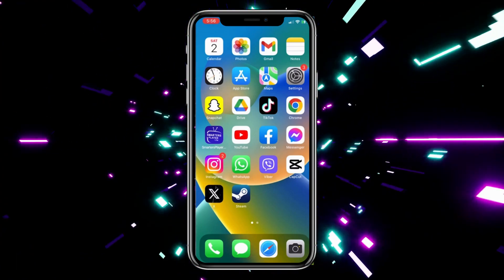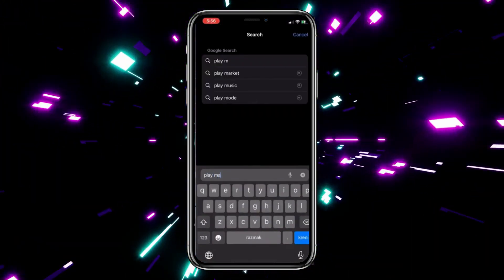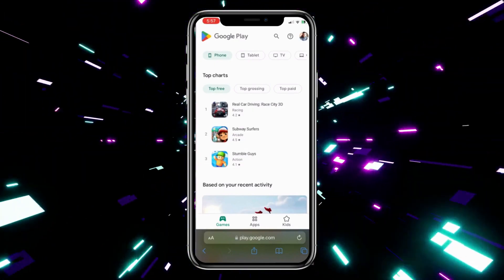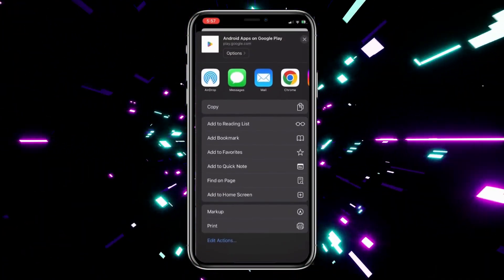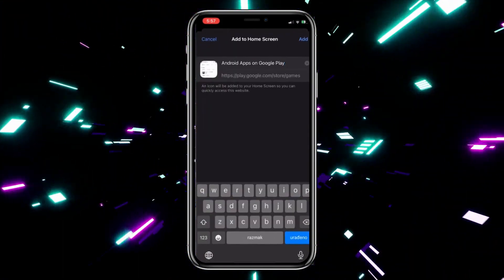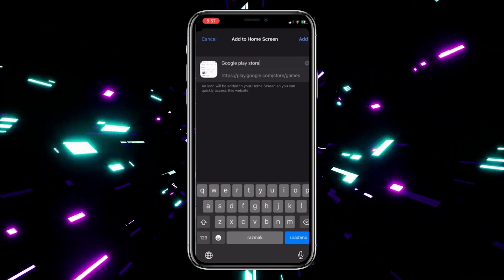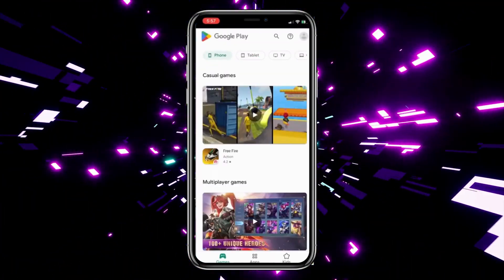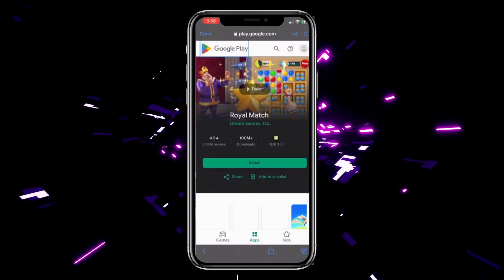How To Download Google Play Store Apps on your iOS Device | Play Store on iPhone iPad 2023 [easy]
In this simple and easy tutorial, we'll guide you through the steps to download Google Play Store apps on your iOS device (iPhone/iPad) in 2023. While iOS and Android are different ecosystems, we'll show you a handy workaround to access and install Android apps on your iOS device.

Discover how to use a trusted third-party app store to access a wide range of Android apps right on your iPhone or iPad. We'll explain the process step by step, ensuring you can enjoy the best of both app worlds.

Join us in this video to learn how to easily download Google Play Store apps on your iOS device in 2023 and expand your app library.